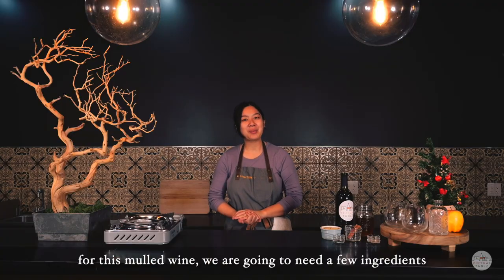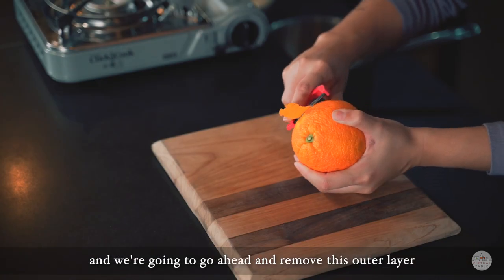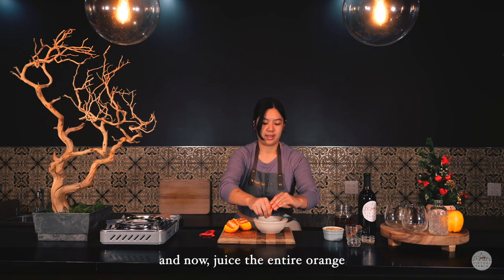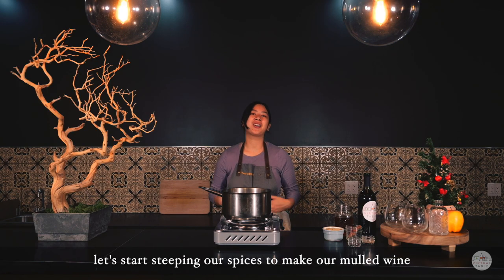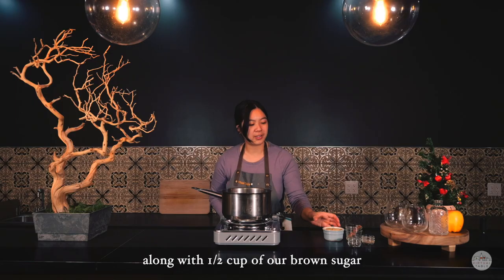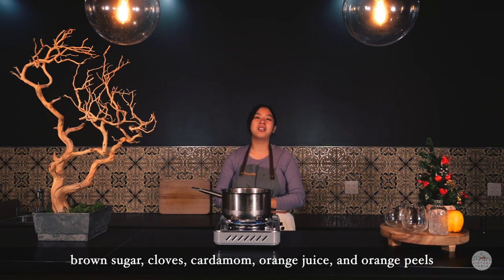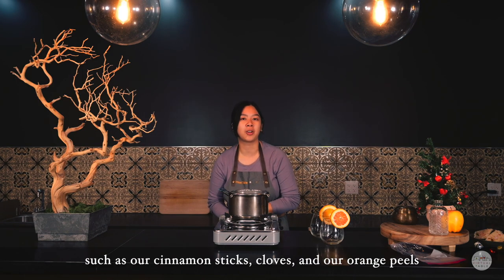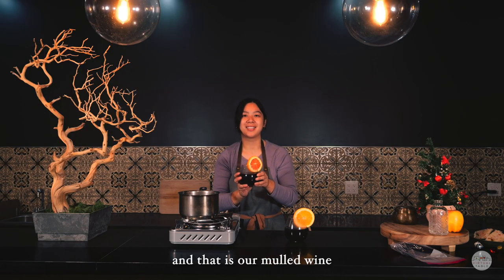How to Make Mulled Wine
Here is how to make a traditional mulled wine, perfect for special occasions like holidays!